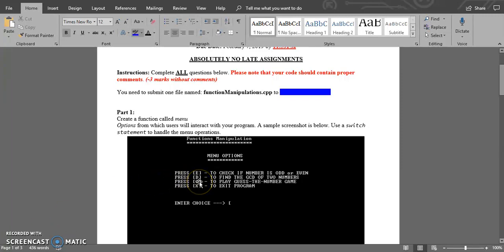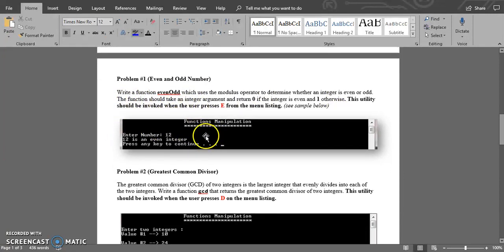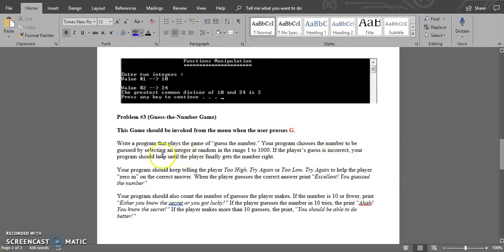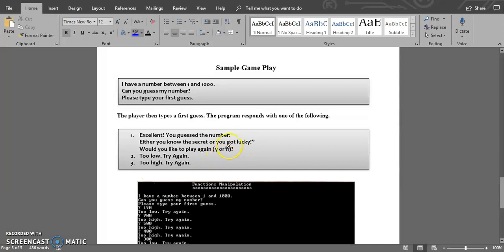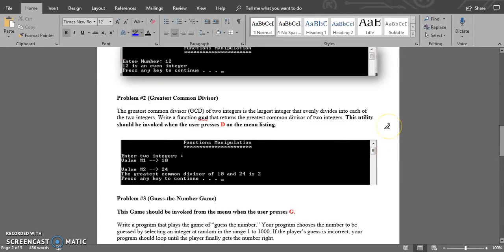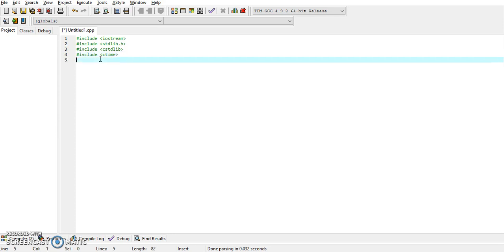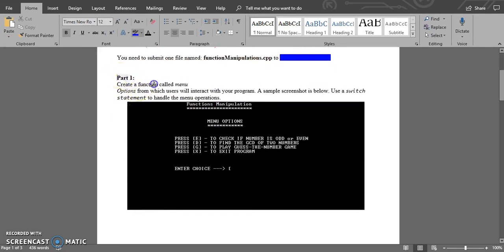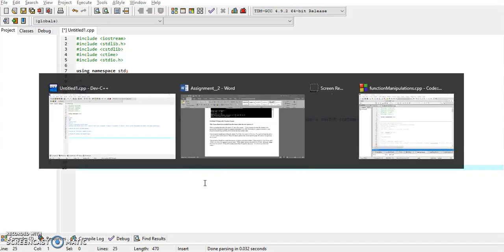Veil | C++ | 2